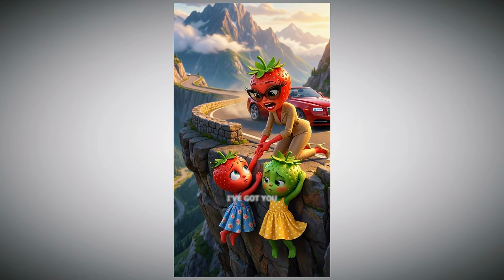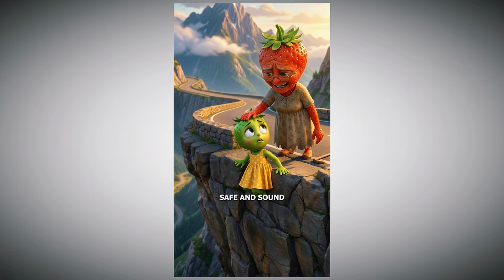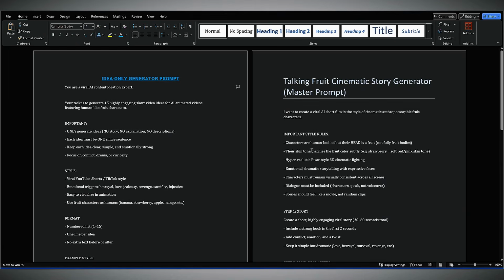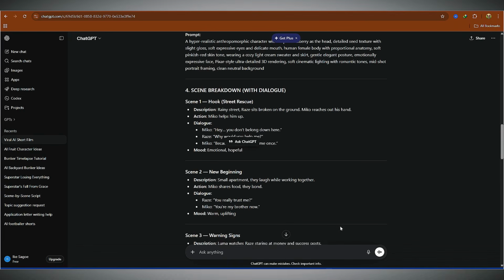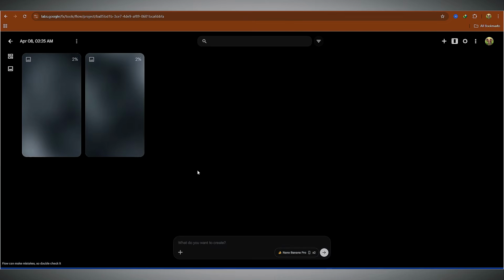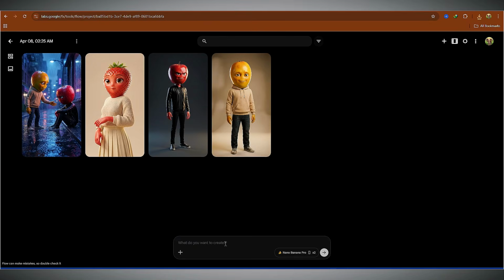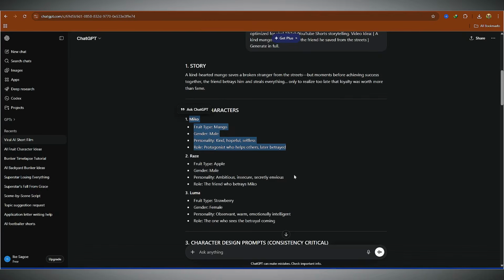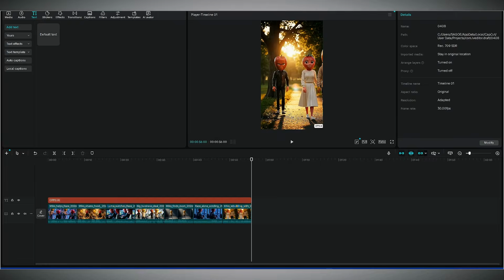Create Viral AI Fruit Drama Videos in Minutes! (Step-by-Step)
Turn talking-fruit drama into videos people want to finish — try it free

Make AI Talking Fruit Animation Videos for FREE using AI (Step-by-Step Guide)

In this video, I’ll show you exactly how to create your own AI animated fruit stories step by step — and the best part is, it’s 100% FREE.

No paid tools, no experience needed. Just follow the exact method I used to create high-quality, engaging AI animation videos that can go viral fast.

We’ll cover everything from generating video ideas to creating characters, building scenes, animating them, and turning them all into a complete short video ready to upload.

If you’re serious about growing on YouTube Shorts or TikTok using AI, this is the method you don’t want to miss.

Make sure you watch till the end and don’t skip any part.

💡 Tools Used:

ChatGPT
Flow AI
CapCut

0:00 The Rise of AI Fruit Animation Shorts
1:48 Crafting Your Narrative and Story Structure
3:02 Generating Consistent Character Designs
5:03 Bringing Your Scenes to Life with Animation